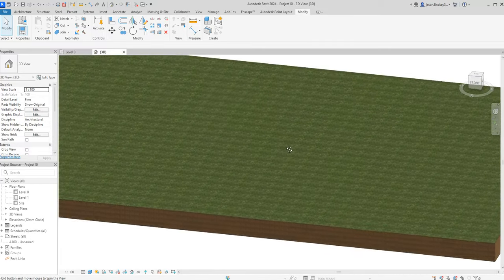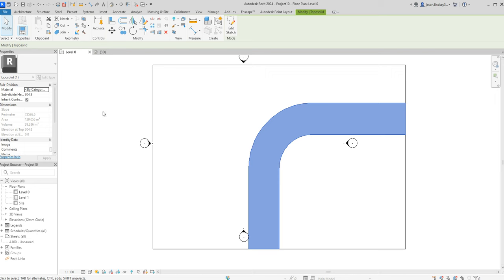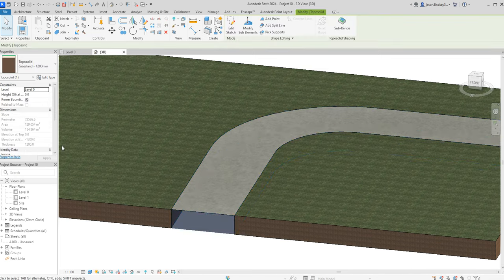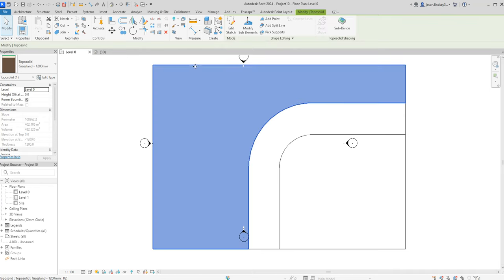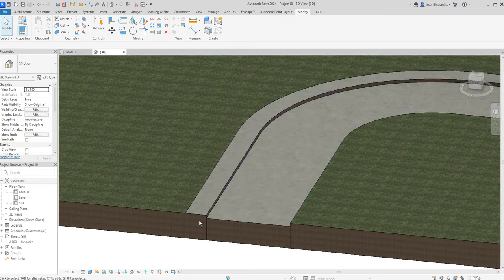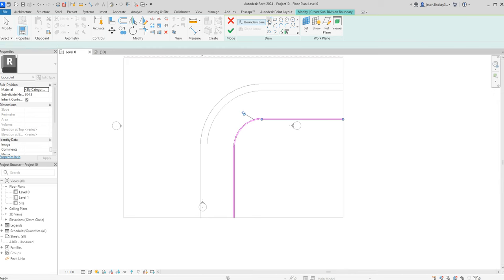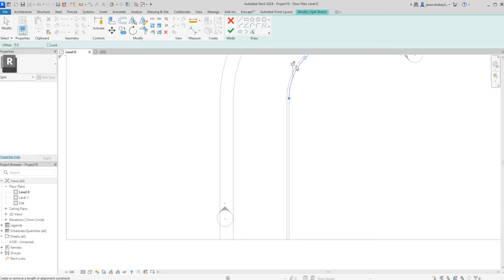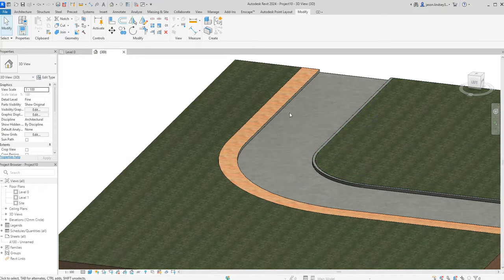Toposolid in Revit - Creating Roads, Paths and Kerbs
In this video I show you how to create roads, paths and kerbs using the sub-divide and split element tools when using Toposolids.  This gives a three dimension effect to the topography and overcomes the issue with the sub-divide function not allowing these elements to have a negative value in height.